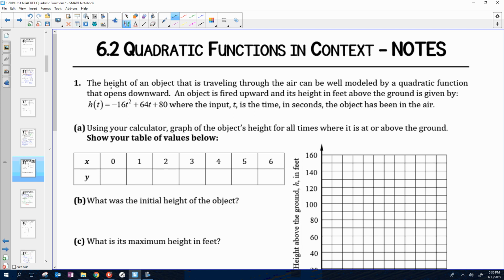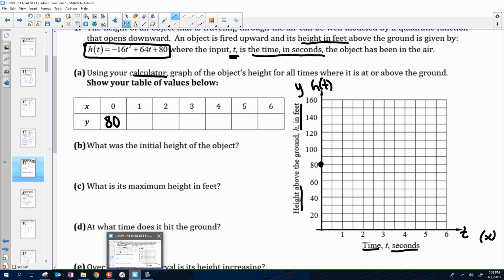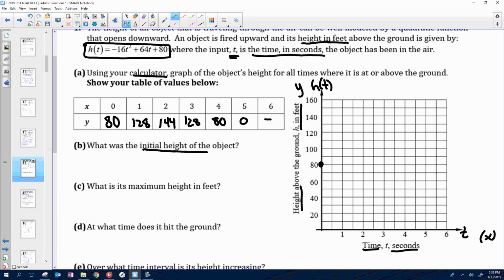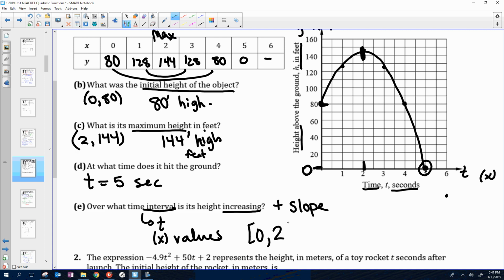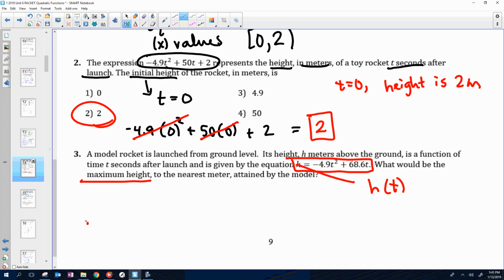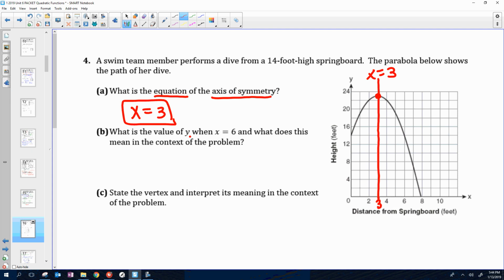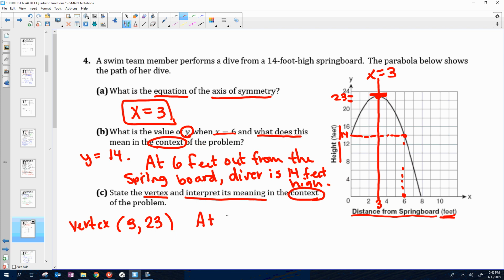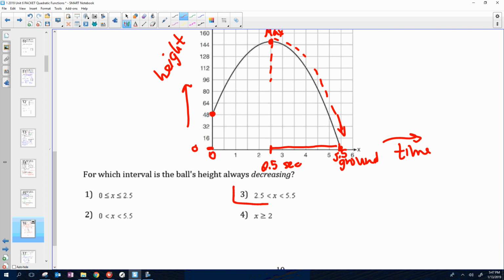6.2 Quadratic Functions in Context